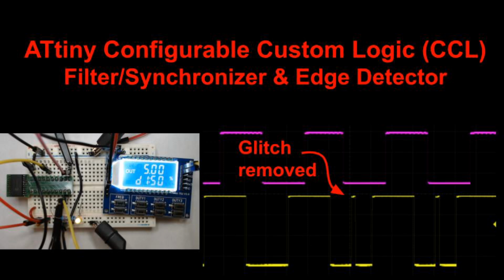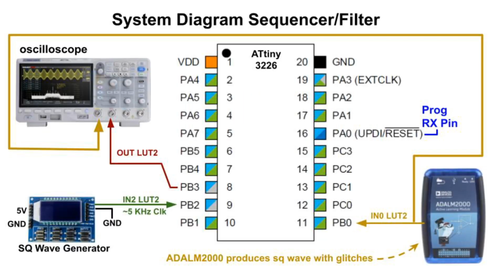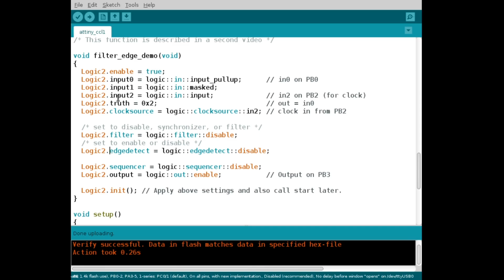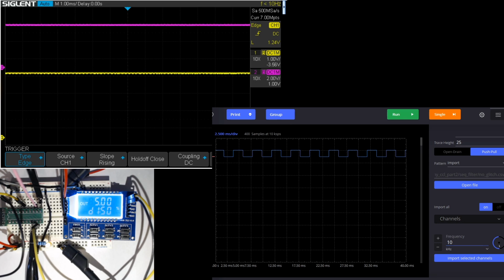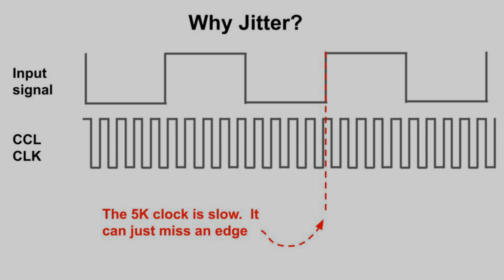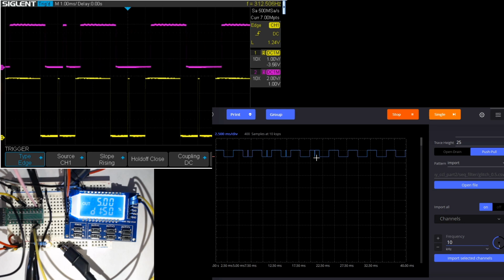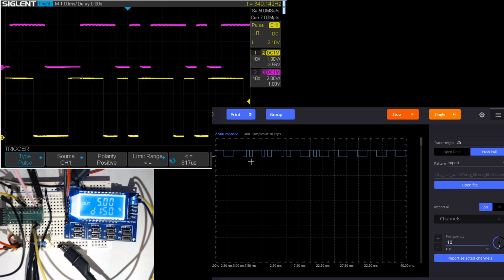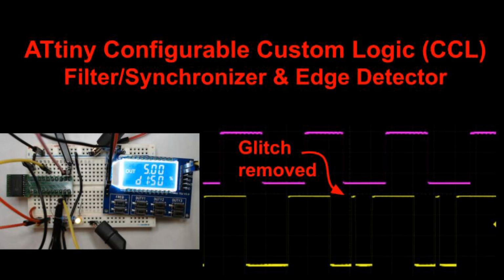ATtiny CCL Filter/Synchronizer & Edge Detector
This video completes my explanation and demonstration of the ATtiny Configurable Custom Logic (CCL) block in isolation as shown using a series 2 ATtiny microcontroller, the ATtiny 3226.

We explore the CCL's filter/synchronizer and edge detector hardware and see them operating.  We introduce glitches into the input signal and see when the synchronizer and filter can remove them.  Then, we show the edge detector in action.

Chapters

0:00 Introduction
0:35 The CCL blocks
2:02 System diagram
2:23 filter/sync block
3:26 Software
5:53 Blocks disabled
7:09 Synch jitter
8:13 Jitter vs CCL clock speed
9:12 Add glitches
11:10 Enable filter
12:30 Enable edge detector
13:50 Summary

Links

See directory attiny_ccl1 and examine function filter_edge_demo.